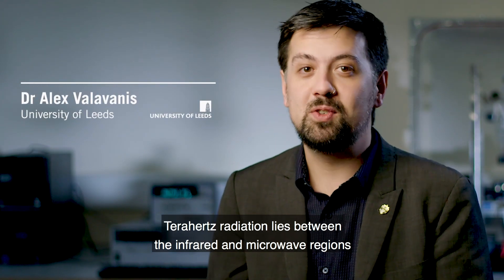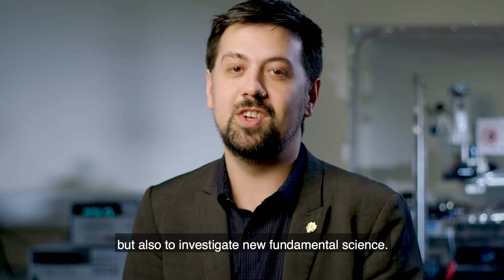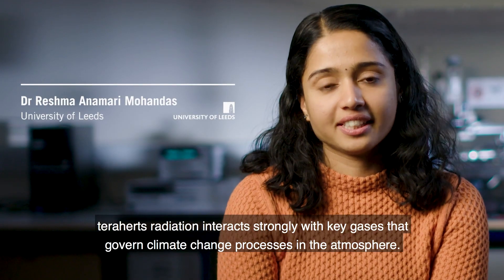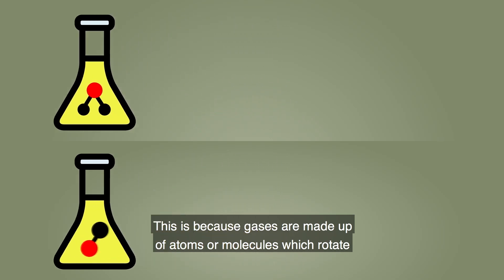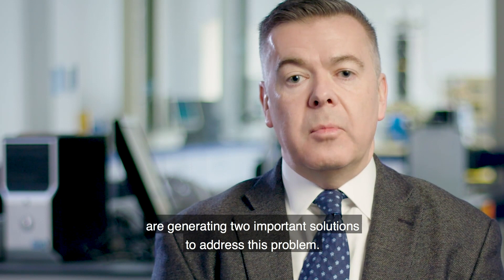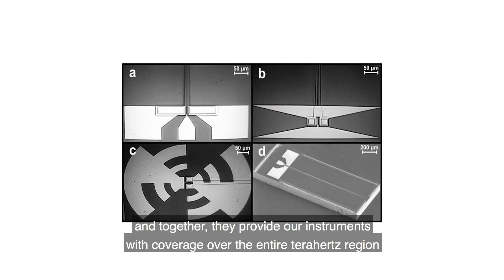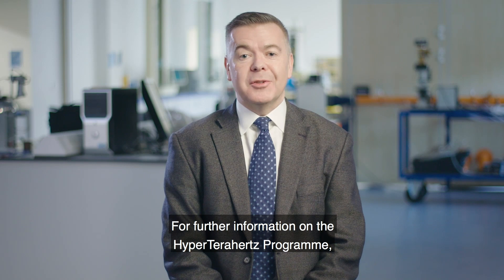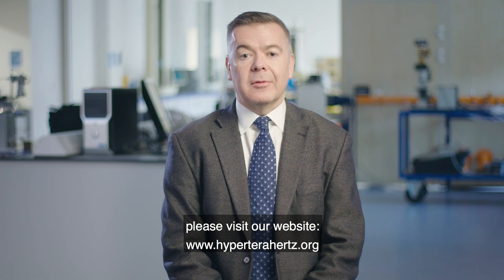HyperTerahertz Spectroscopy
How terahertz technology can be used for spectroscopy. Highlighting the HyperTerahertz research programme being conducted the Universities of Leeds, Cambridge, Lancaster, and UCL, funded by EPSRC.